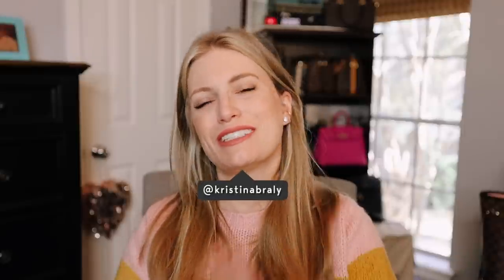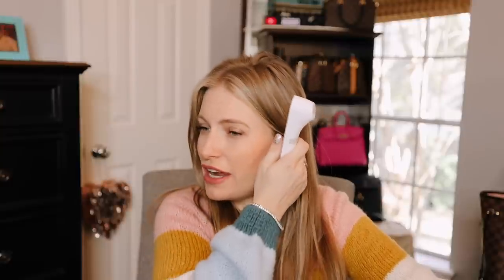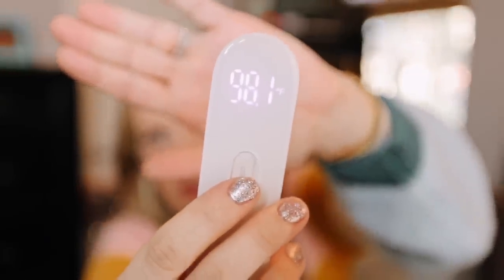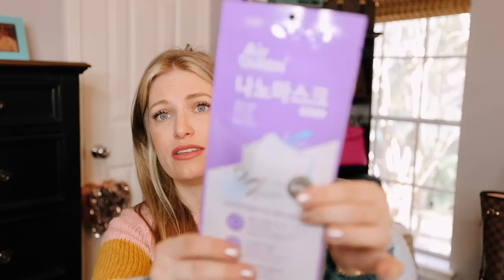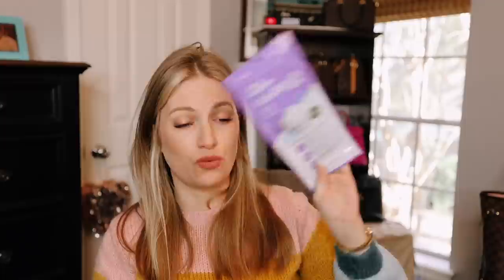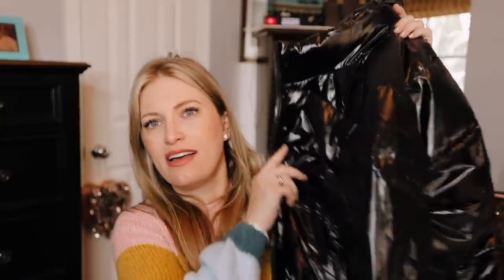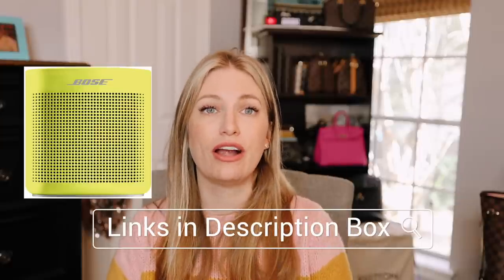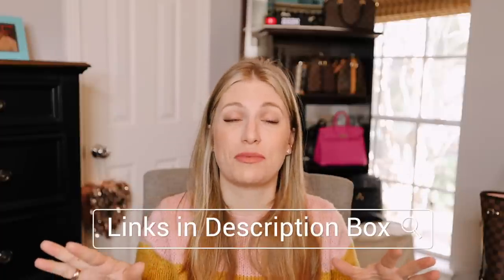TOP AMAZON FAVORITES OF 2020!!!!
▼ Shop by category ▼

HOME
✦ Coffee Machine
✦ Flippy iPad stand
✦ Diva laundry detergent

HEALTH
✦ iHealth thermometer
✦ Air Queen masks 48 pack 20 pack
✦ 100% Mulberry silk mask
✦ Pimple Patch (not mentioned, but mentioned in 2019 and still use)

TECH
✦ Bose mini speaker
✦ Flippy iPad stand
✦ Seasucker iPad stand (not mentioned but this was a game changer for remote learning!)
✦ MacBook case

FASHION
✦ Motherhood maternity overalls (not mentioned but you've heard me talk about these ad nauseam on my channel & instagram stories!)
✦ Maxi dress
✦ Invisible socks
✦ True & Co. Bras
✦ Boucle sweater
✦ Puffer jacket

👩🏼‍⚕️ WHO AM I? I'm Kristina Braly, an Anesthesiologist (M.D.), mom to a toddler, baby-on-the-way (Jan/Feb 2021), Wife to HB (an Orthopedic Surgeon), YouTuber and Blogger since 2009, and dog-mom. I'm launching my own line of size-inclusive, performance scrubs in 2021! Follow me for daily content on instagram @kristinabraly